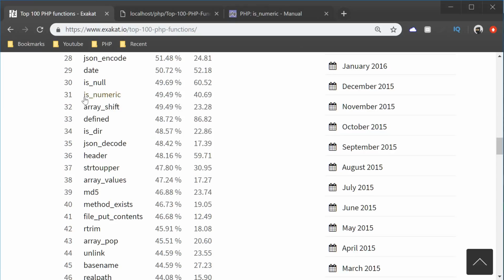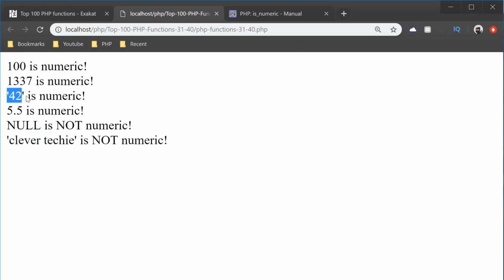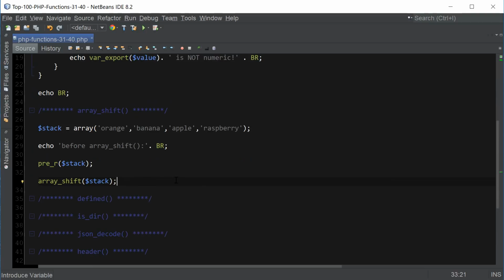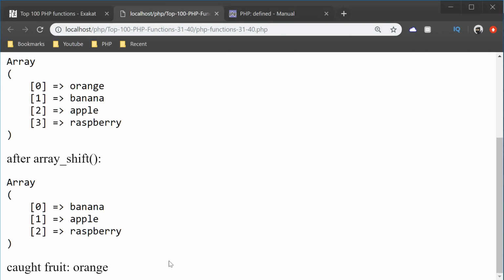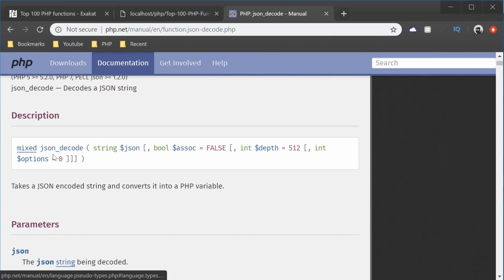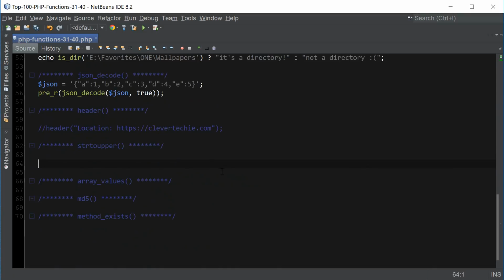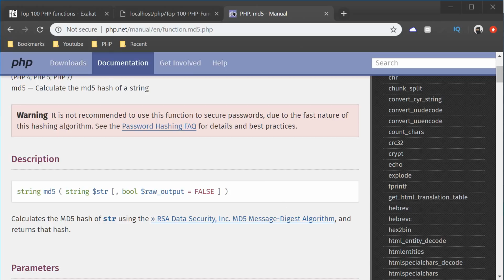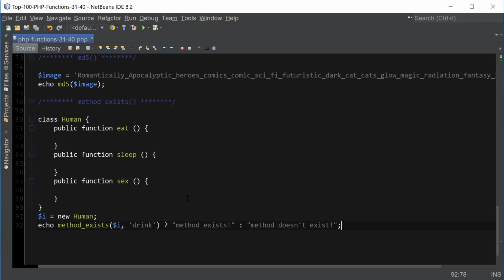TOP 100 PHP Functions ( 31 - 40 ) | Learn PHP Programming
Upgrade your Clever Techie learning experience:
UPDATE! (9/13/19) New features and improvements for Clever Techie Patreons:

1. Download full source code with detailed comments - easy to learn and understand code
2. Weekly source code file updates by Clever Techie - every time I learn new things about a topic I will add it to the source file and let you know about the update - keep up with the latest coding technologies
3. Library of custom Clever Techie functions with descriptive, easy to understand comments - skyrocket coding productivity, code more efficiently by using Clever library of custom re-usable functions
4. Syntax code summary - memorize and review previously learned code faster
4. Organized file structure - access all Clever Techie lessons, source code, graphics, diagrams and cheat sheet from a single workspace - no more searching around for previously covered material and source code - save enormous amount of time and effort
5. Outline of topics the source file covers - fast review of all previously learned coding lessons
6. Access to all full HD 1080p videos with no ads
7. Console input examples - interactive examples that make it easier to understand and learn coding
8. Access to updated PHP Programming Book by Clever Techie
9. Early access to Clever Techie videos

In this video we'll cover the following top PHP functions:

31 is_numeric
32 array_shift
33 defined
34 is_dir
35 json_decode
36 header
37 strtoupper
38 array_values
39 md5
40 method_exists